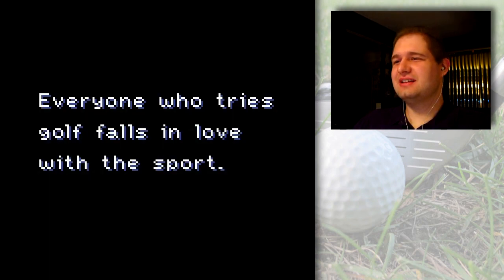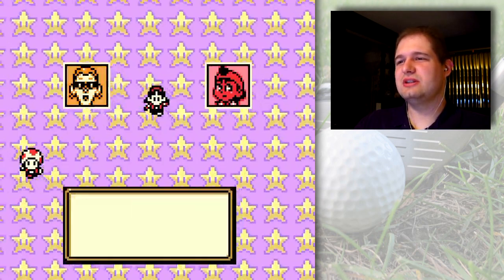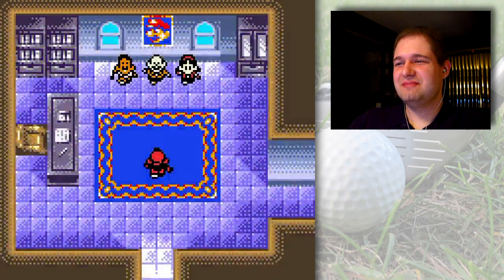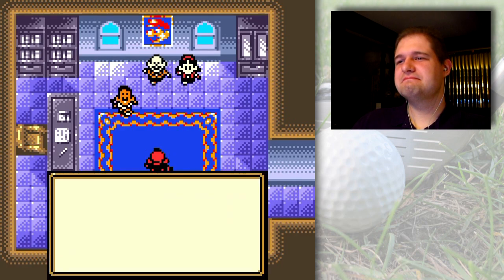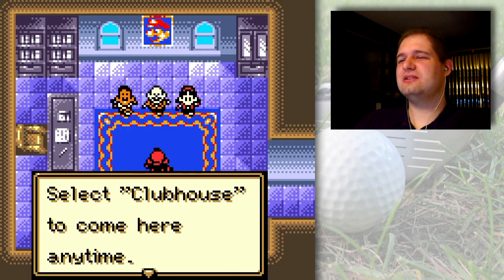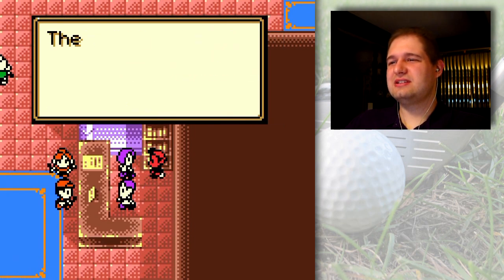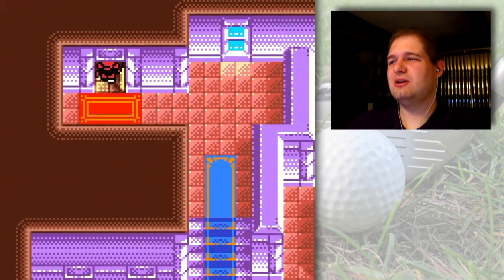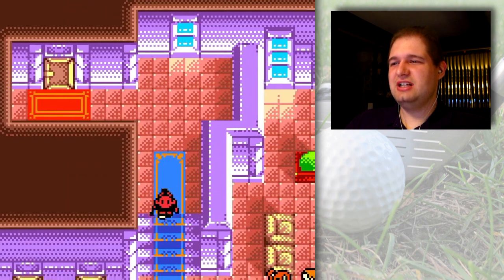Mario Golf GBC Walkthrough Part 1: Hitting It Off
Missed me? ;D

Yeeeeello everyone and welcome to my walkthrough of Mario Golf for the Game Boy Color! The "GBC" is an important distinction because the N64 one is titled the exact same, but has different courses and a different style of golf gameplay.

In this walkthrough I'll be showing you every step on how to achieve 100% completion and then some as I'll be able to show you techniques to push your scores to their limits without the save cheat to restart holes. So it'll be pretty fun!